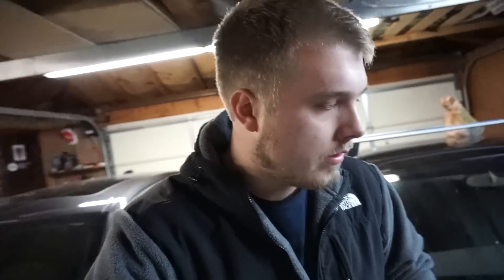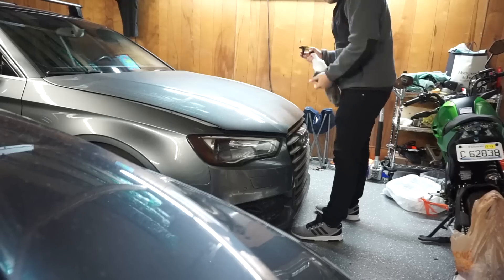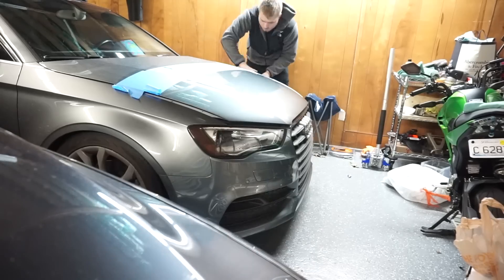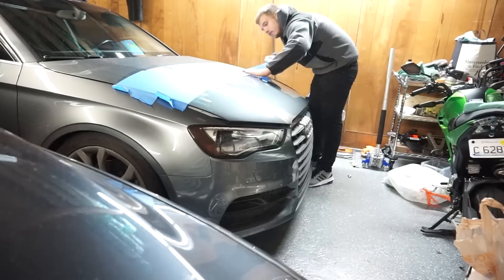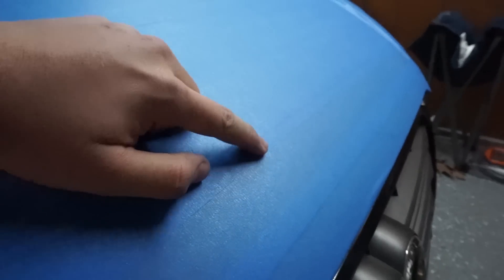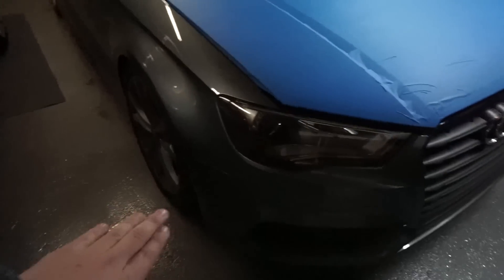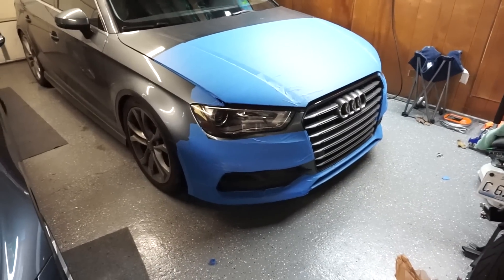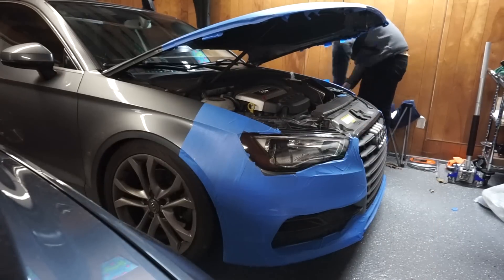Making My Audi BLUE! How to Protect Paint!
Hey guys!! Super late upload because today has been super crazy... Everything went completely the opposite way of what I wanted it to go! But enjoy!!!

Kamil